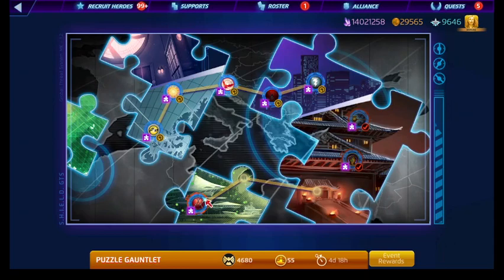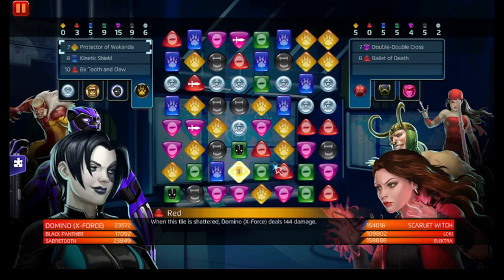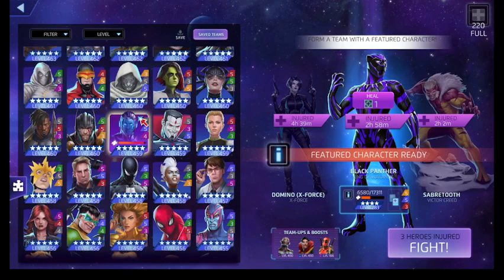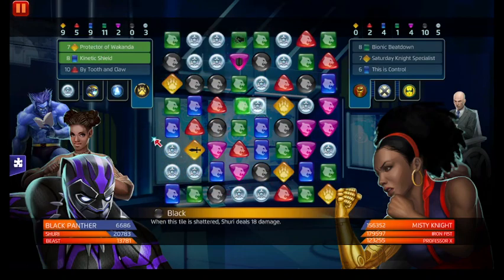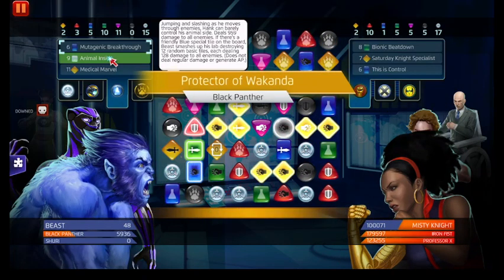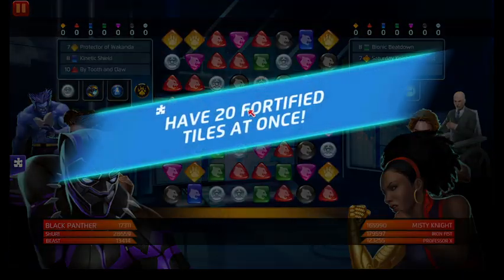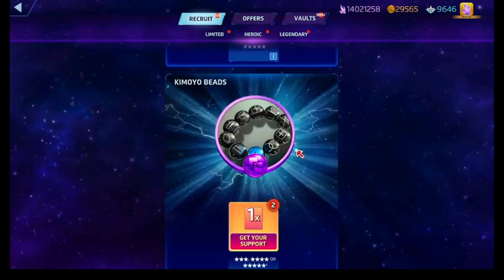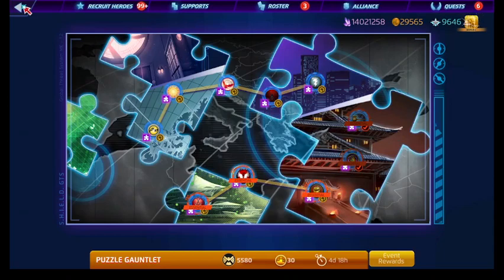marvelpuzzlequest Puzzle Gauntlet for May 2023 Conclusion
0:00 Puzzle It Over - Round 1
6:07 Puzzle It Over - Round 2
8:16 Puzzle It Over - Round 3

The last bit of the Puzzle Gauntlet